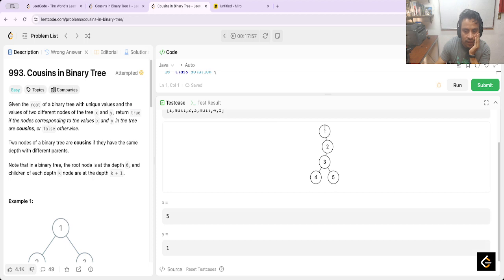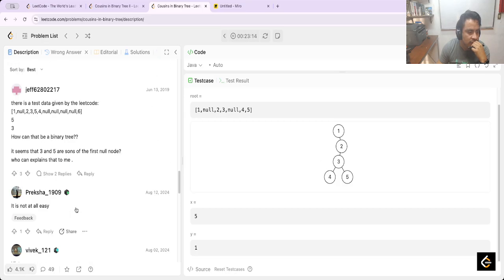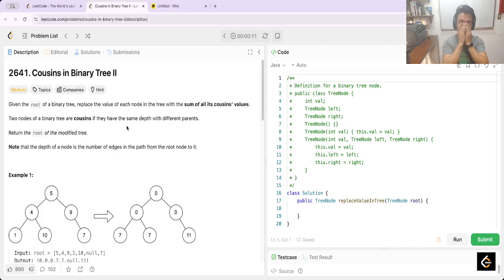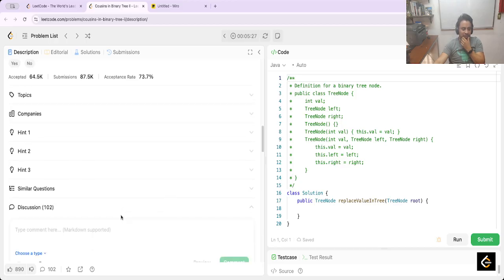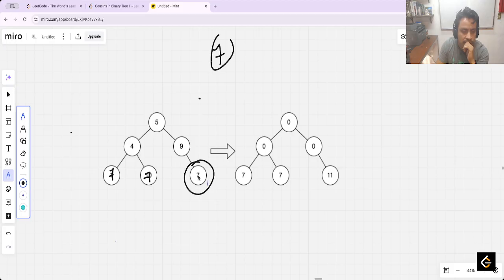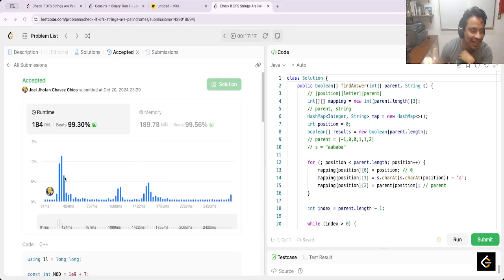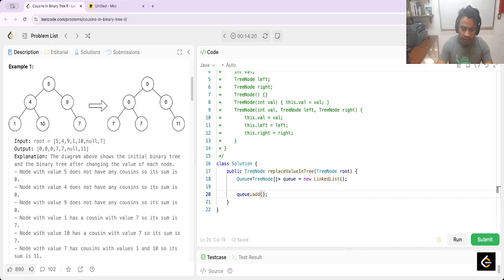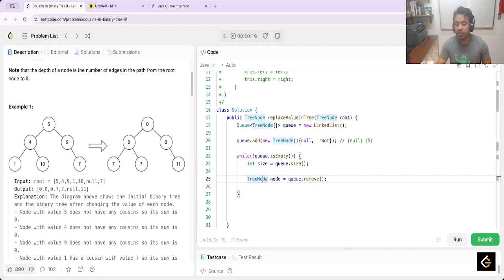🔴 Live Coding 💻 - (Day #350 Morning) -2641. Cousins in Binary Tree II